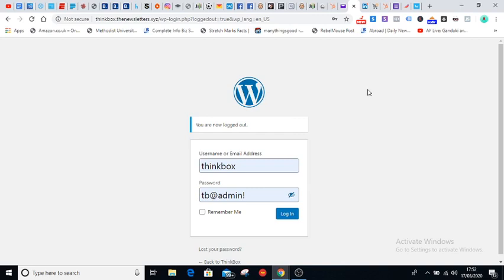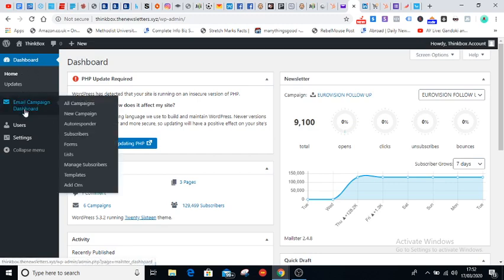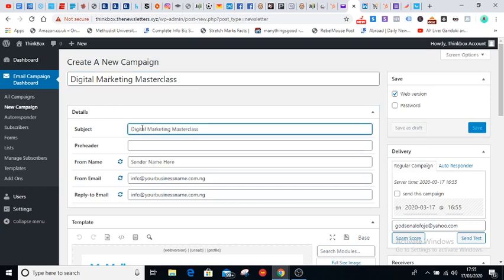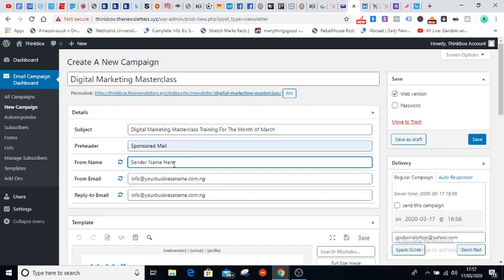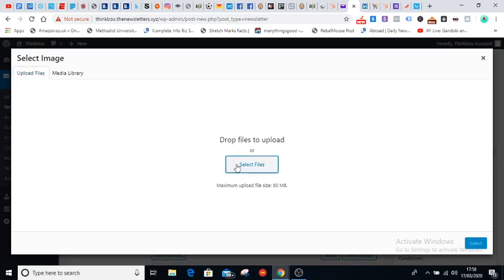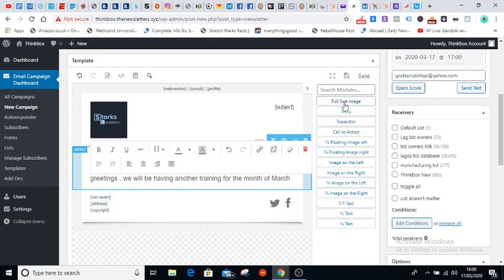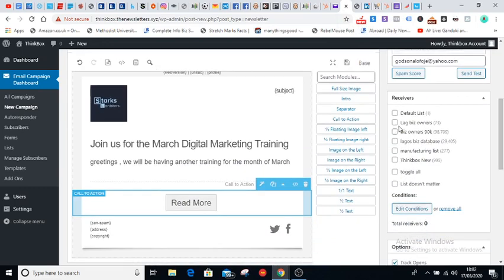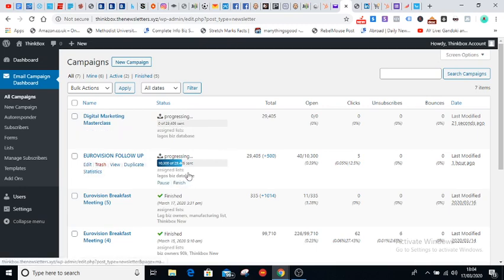How to setup an email campaign using mailster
Learn how to set up an email campaign from your mailster server.